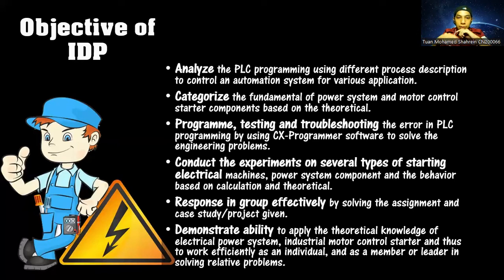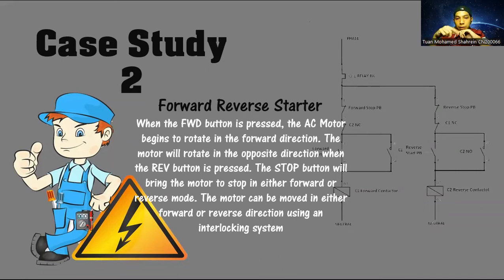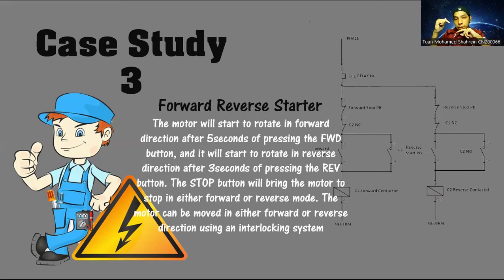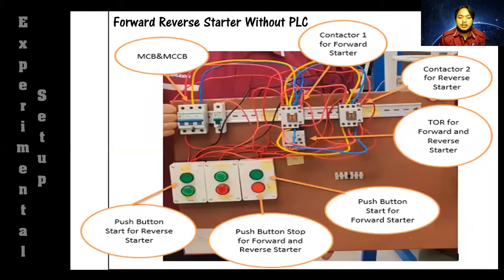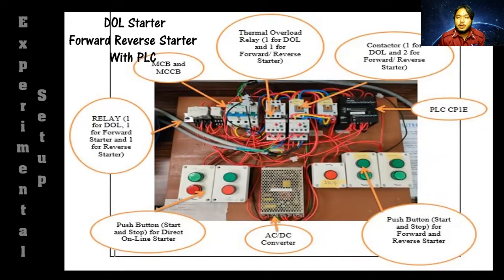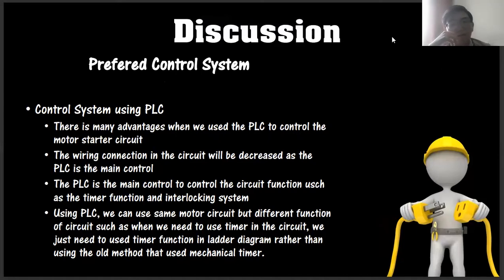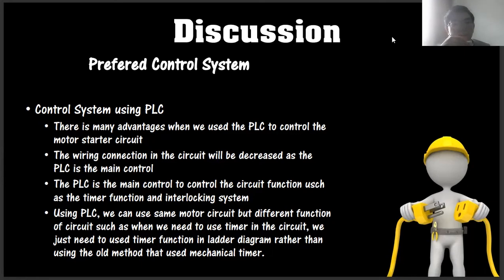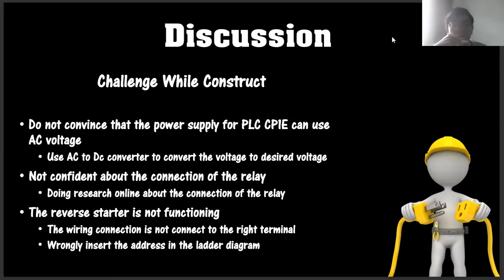Integrated Design Project (IDP) Presentation GROUP 7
BNE22103 (Programmable Logic Control) BNE24601(Electrical Power Laboratory)
Group Members :
1. David Douglas Anak Zarinnie ( CN200062 )
2. Tuan Mohamed Shahrein Bin Tuan Pa ( CN200066 )
3. Muhamad Nizaruddin Bin Jumali (DN200095)